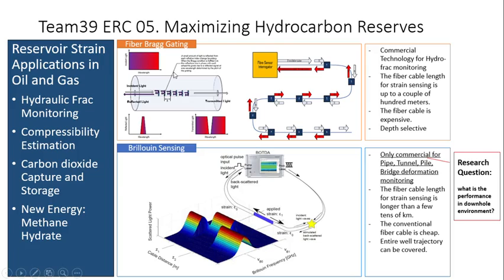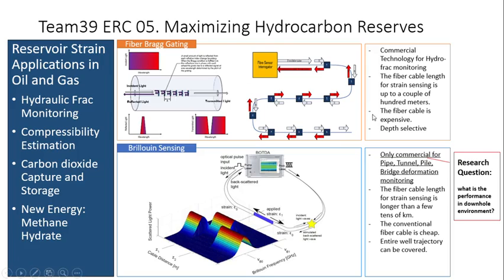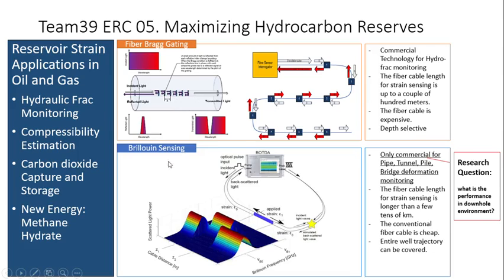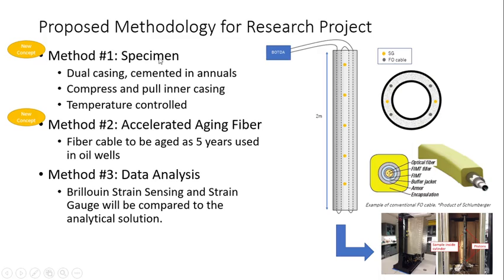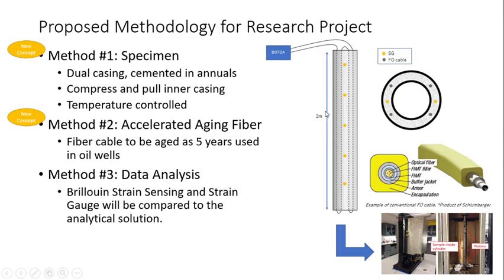GSOE9011 video pitch cp